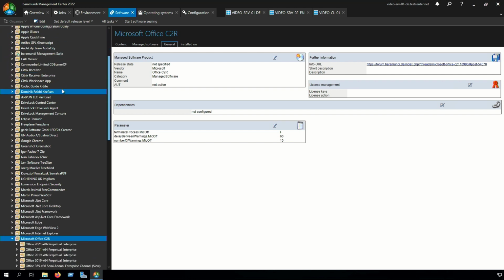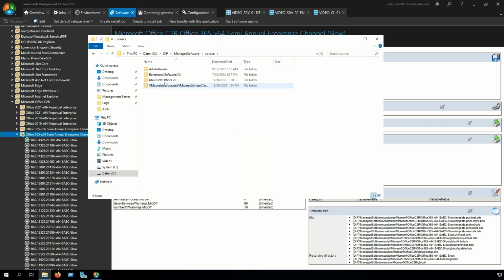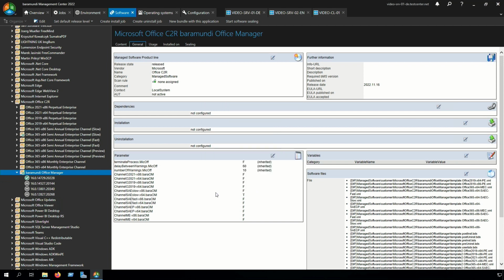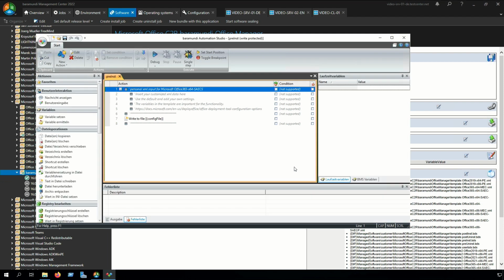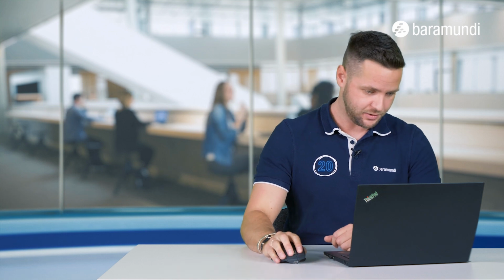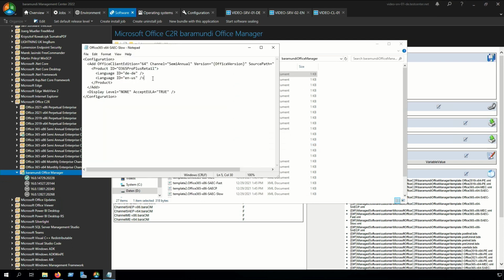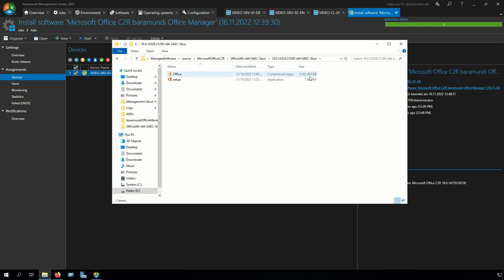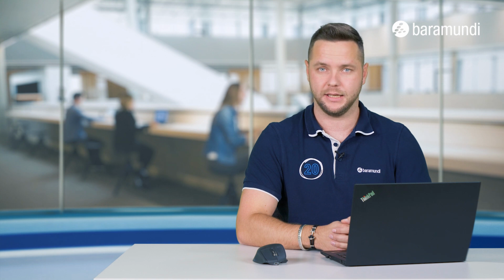MSW – Configuration and Deployment of Office C2R – baramundi ON AIR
In this video we show you the configuration and deployment of Microsoft Office C2R via baramundi Managed Software.

- Sprungmarken:
- 00:00-00:15- Greeting
- 00:16-01:51 - Release the desired Office C2R Version via MSW
- 01:52-02:45 - Release and configurable parameters baramundi Office Manager
- 02:46-05:57 - XML-configuration for Office installation and Office Manager
- 05:58-07:36 - Download the office sources with Office Manager
- 07:37-08:00 - Deployment of the desired Office version
- 08:01-08:57 - Adoption